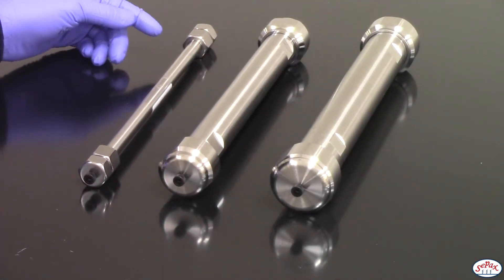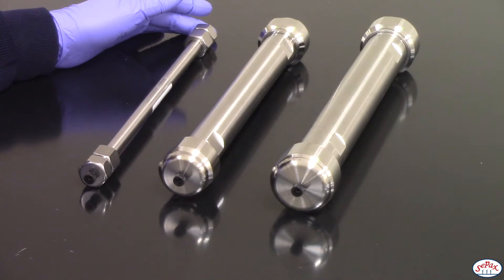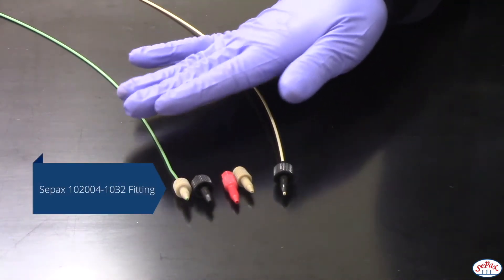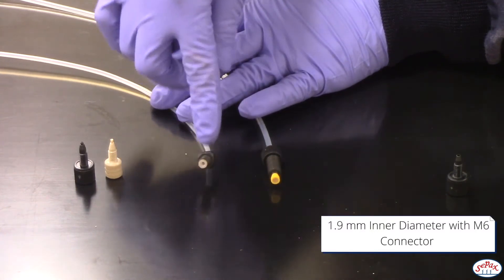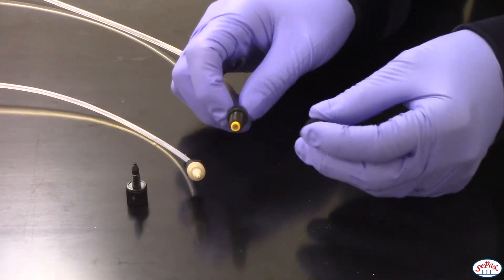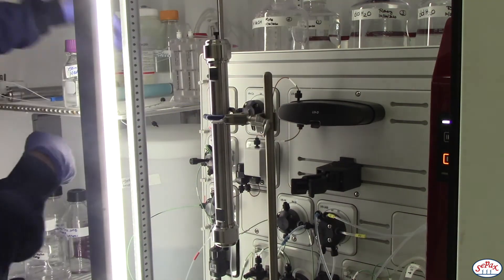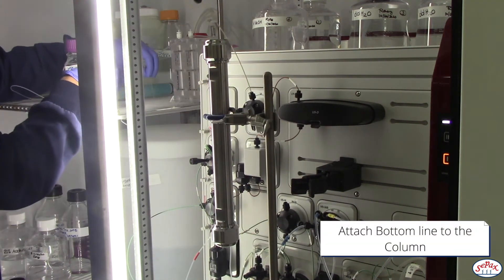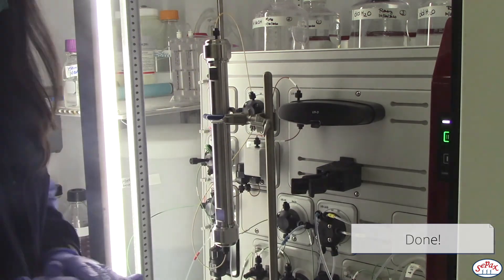How To: Connect Sepax Columns to a FPLC System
Sepax Semi-Preparative Size Exclusion Columns have been used in more and more worldwide research labs for achieving faster protein purification.